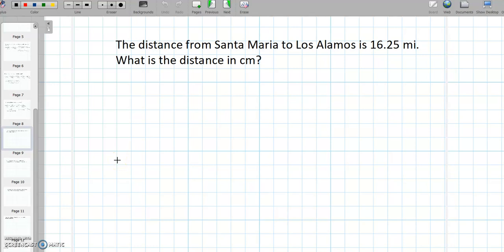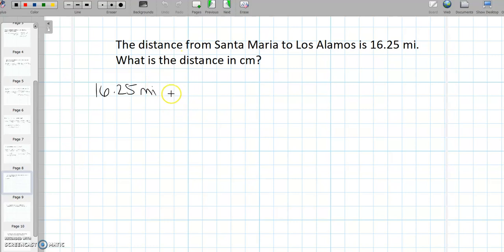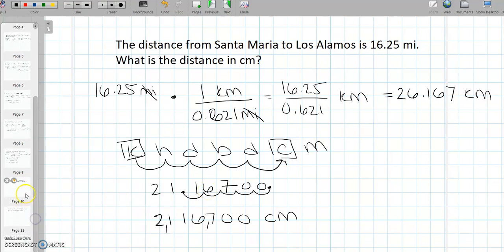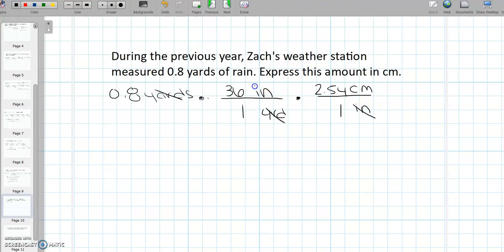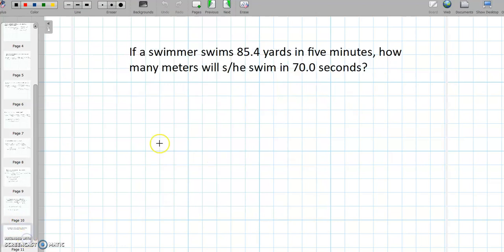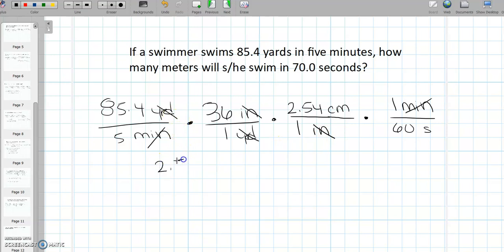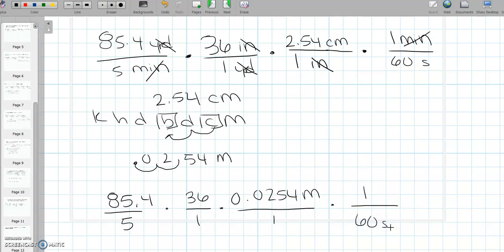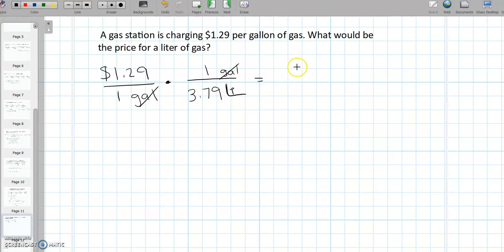Dimensional Analysis Part 2